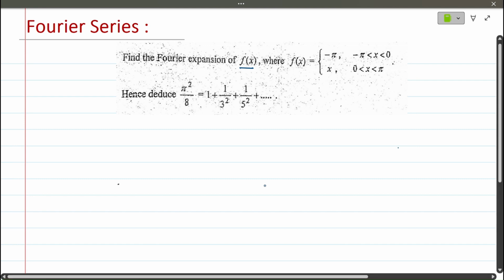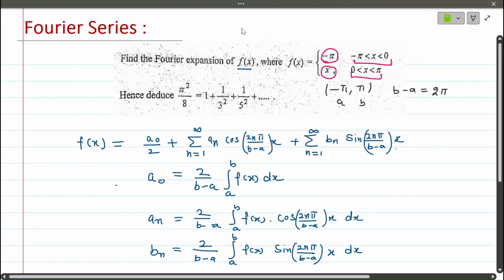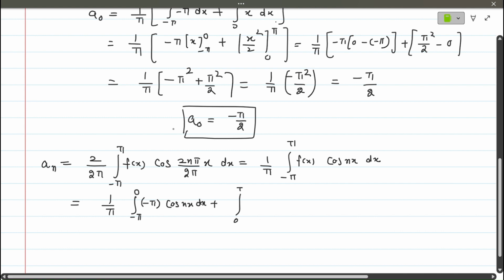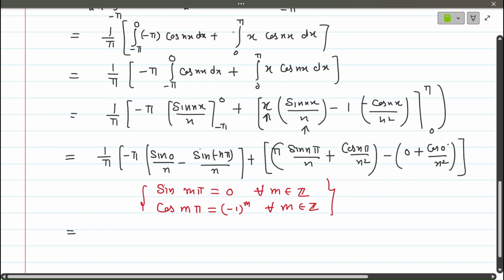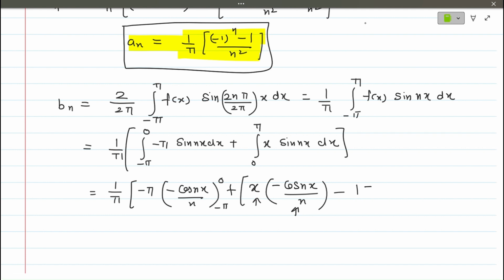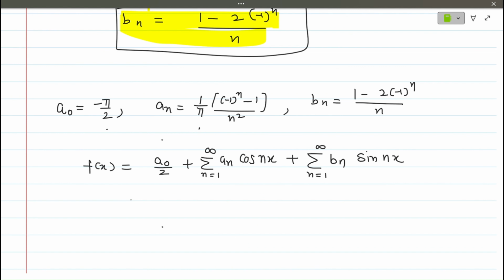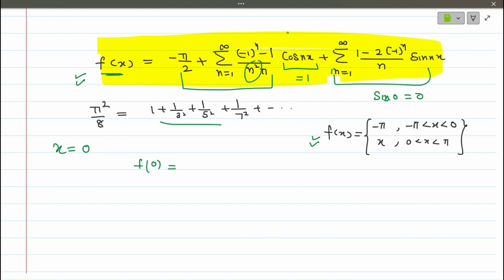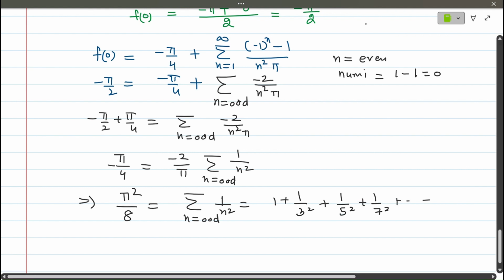Fourier Series |Problem -1